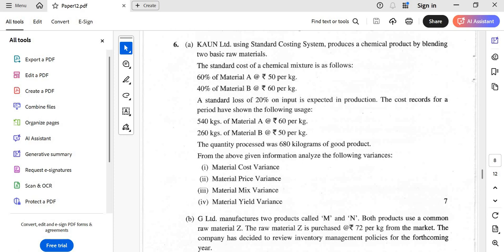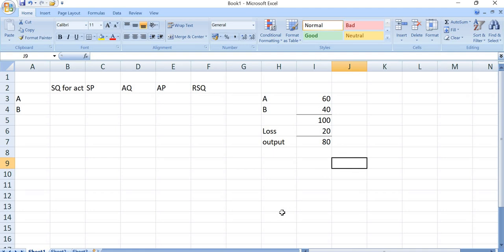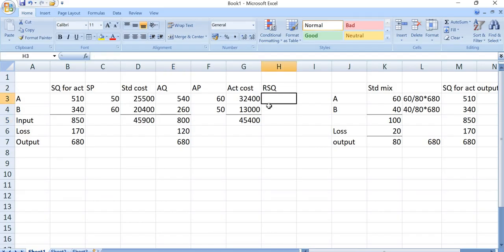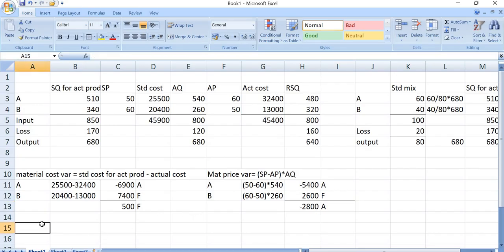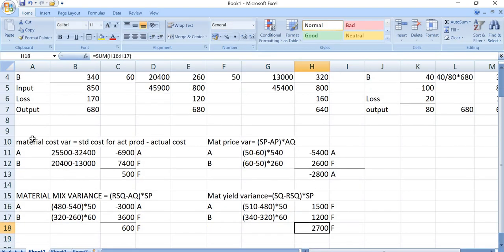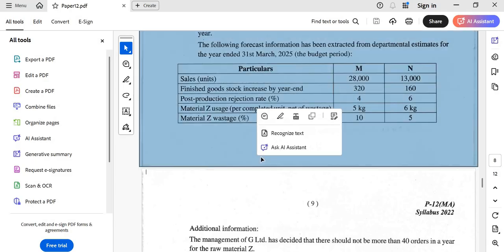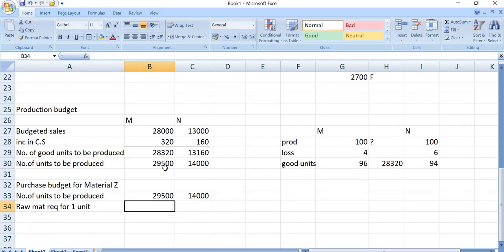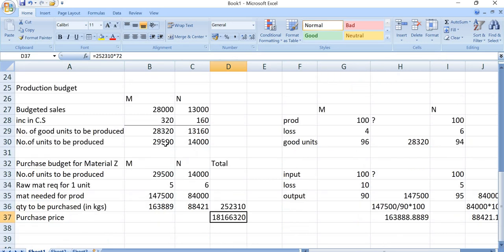December 2024 | Suggested Answers | Management Accounting | Syllabus 2022 | CMA Inter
December 2024 | Suggested Answers | Management Accounting | Syllabus 2022 | CMA Inter | Question no 6a and 6b